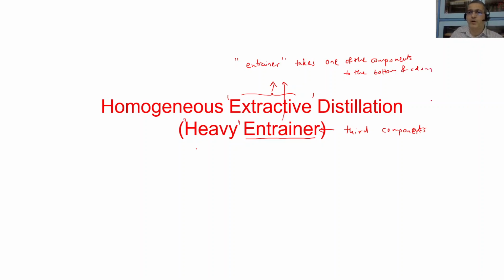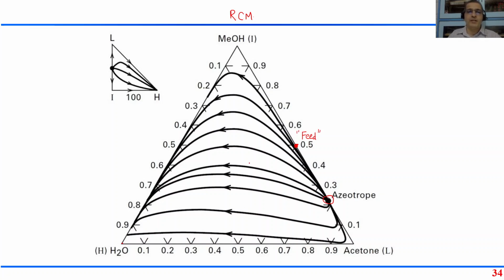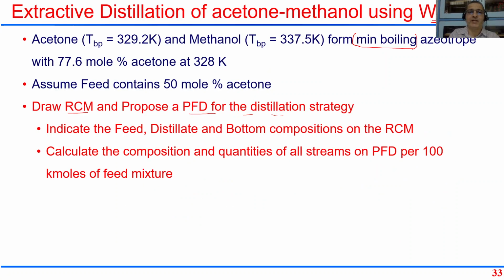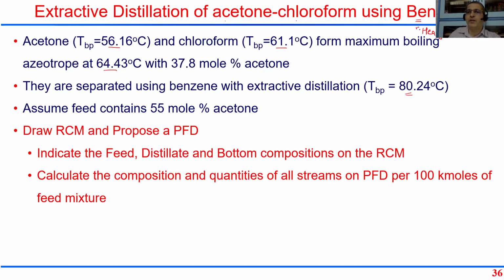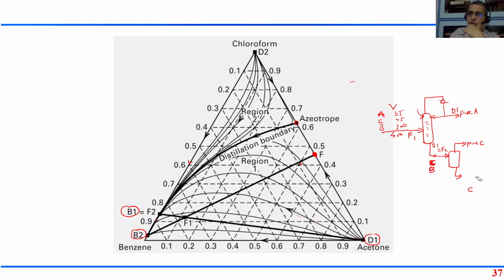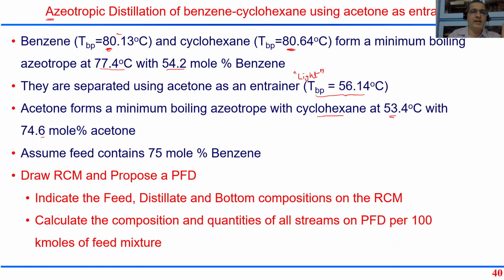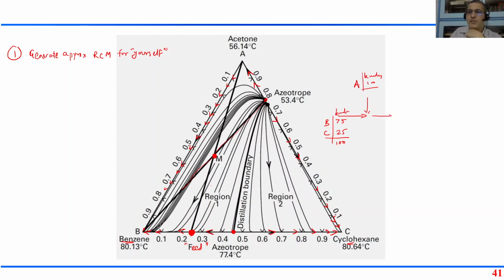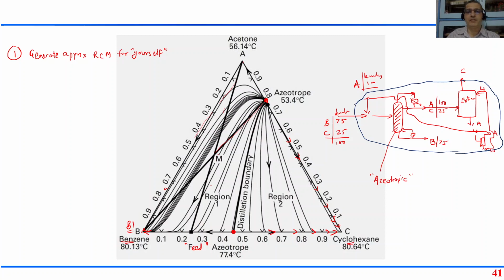CET 2154 Lecture 8: Separation of Azeotropes Part 1 of 3